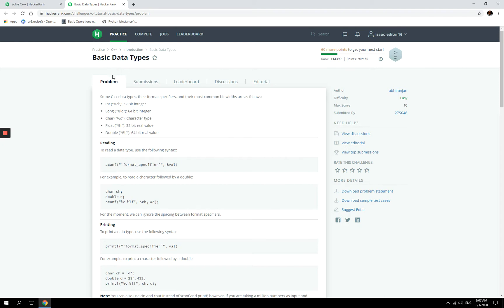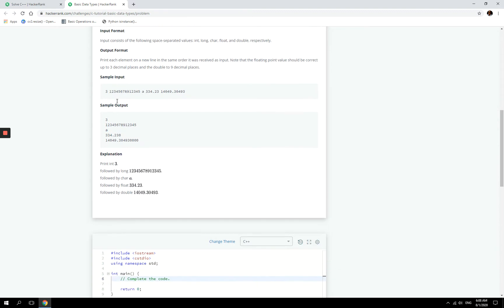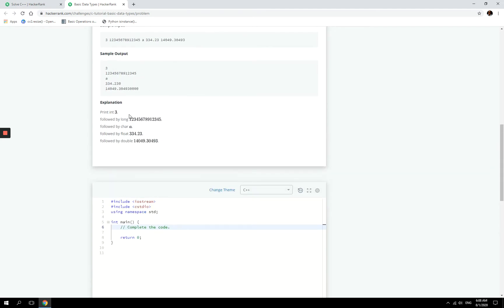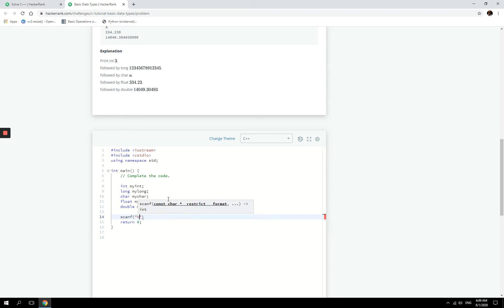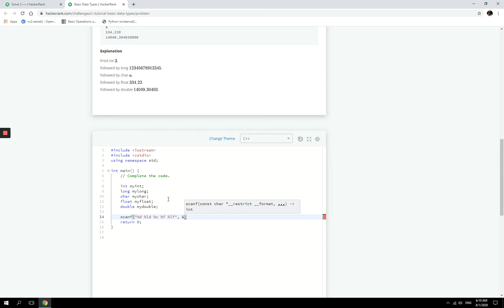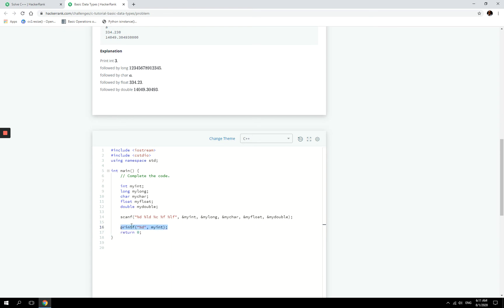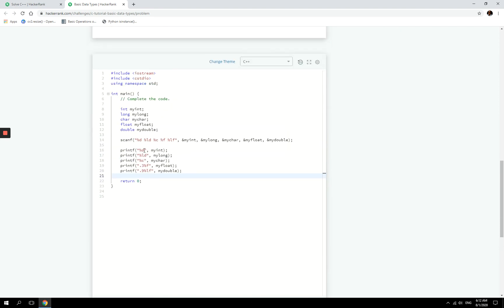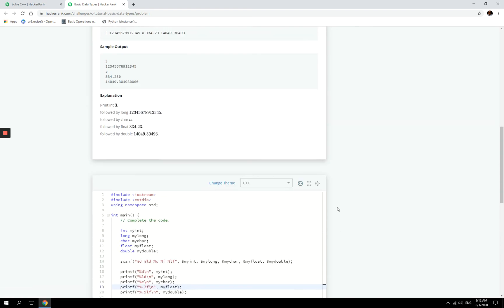HackerRank Solution: Basic Data Types in C and C++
HackerRank solution for the coding challenge called Basic Data Types, which can be solved both in C and C++. Learn how to use basic data types in C with the scanf and printf functions, and format specifiers. The data types we look at in this coding example are: int (integers), long (long integers), char (characters), float (floating point numbers) and double (or long floating point numbers).

The code I am writing is a valid solution to a coding challenge on HackerRank. I made a mistake at some point when setting the precision for my float and double variables, but I've left it in the video so you can have a reference if ever you make the same mistake. As a programmer, it is important to master the concept of data types, as they are parts of the fundamentals for memory management and error-free programs, so I hope this coding example video helps.